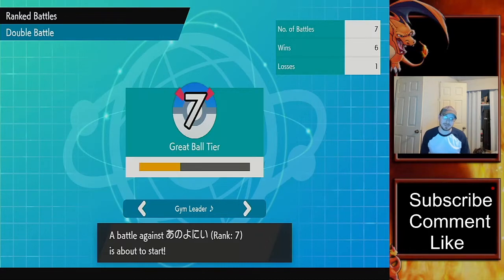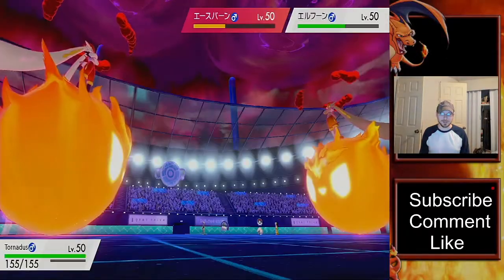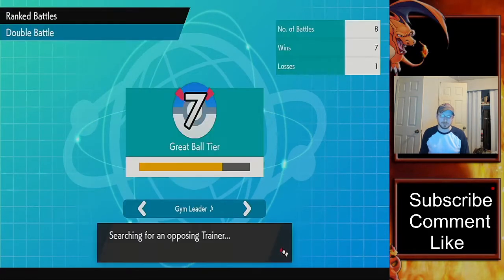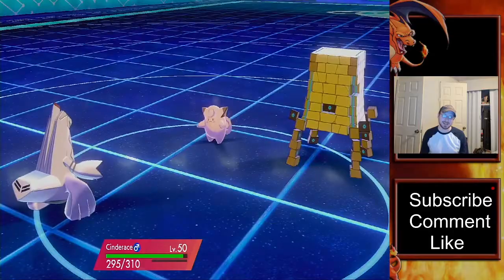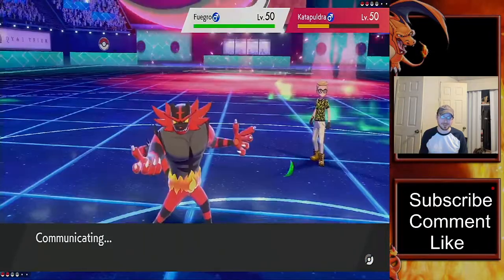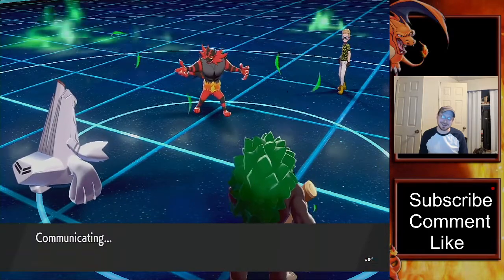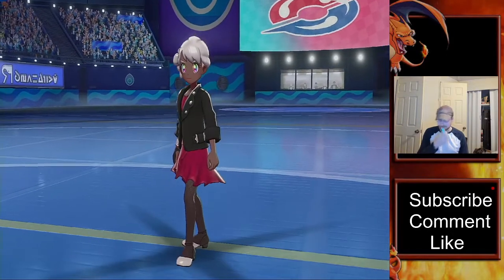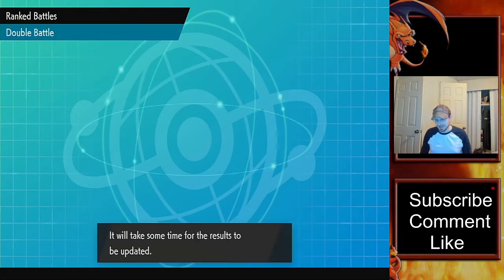Pokemon Players Cup III Qualifier - Last Day of Training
So where 3 days out from the Pokemon Players Cup III and I'm doing some last matches to see if there are any changes I may want to make before then.